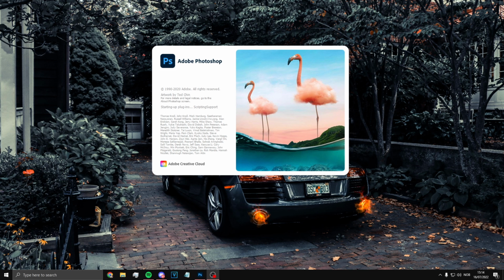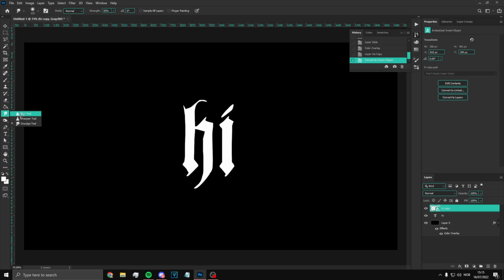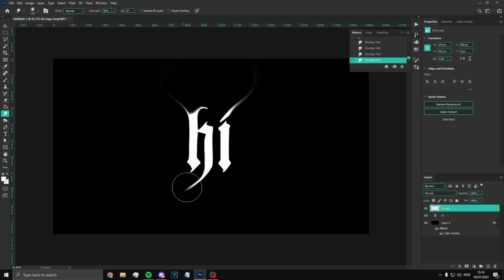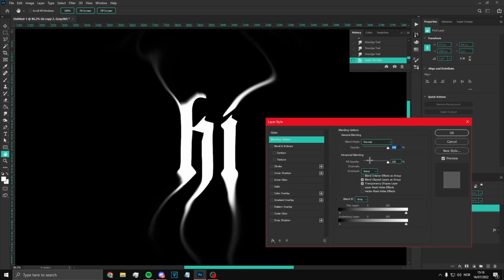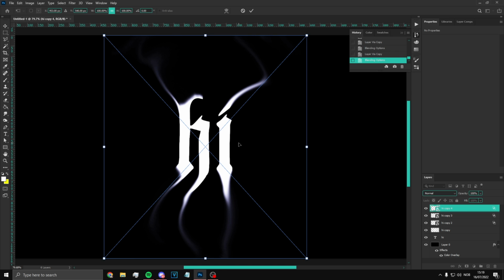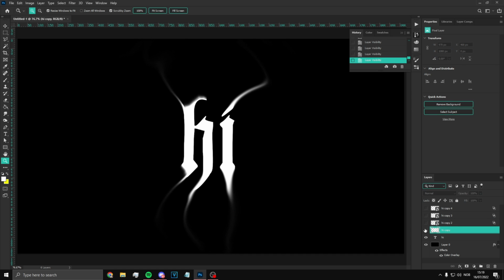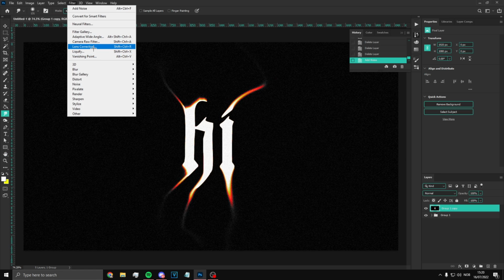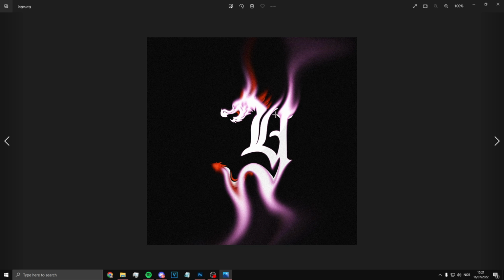How To Create The MELTING-TEXT EFFECT | PHOTOSHOP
Leave a LIKE/Comment If you Enjoyed!

Dm me if you need help!
Yuzo#0001

YOU NEED DO JOIN THIS FOR THE LINKS!

Discords You Need To Check Out!

Thumbnail done by Yuzo
Edited by Yuzo